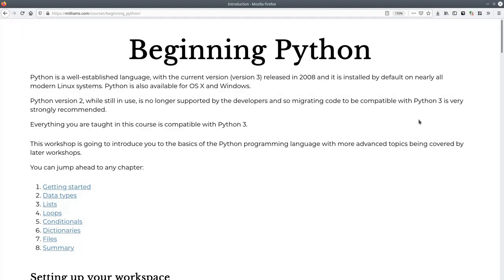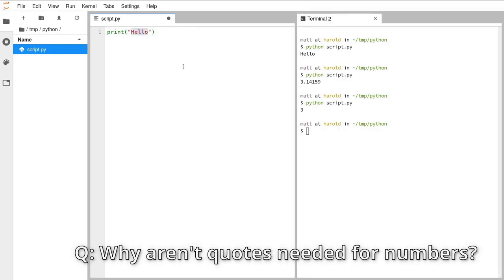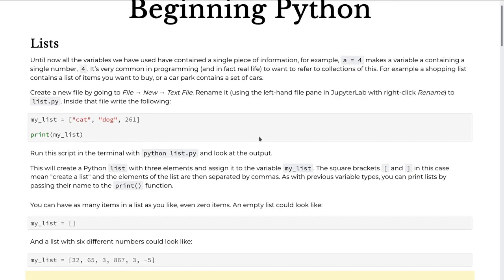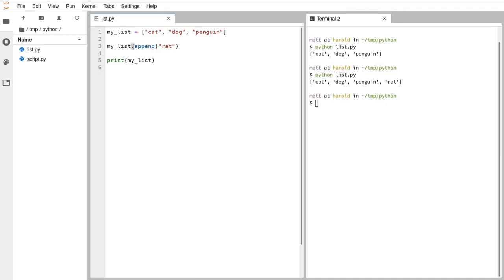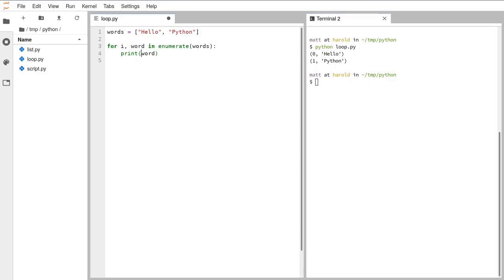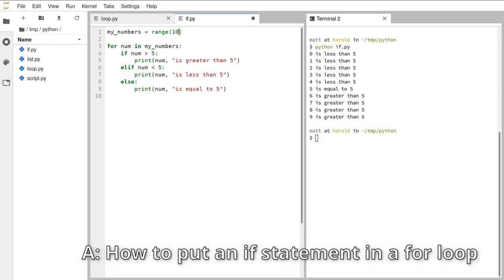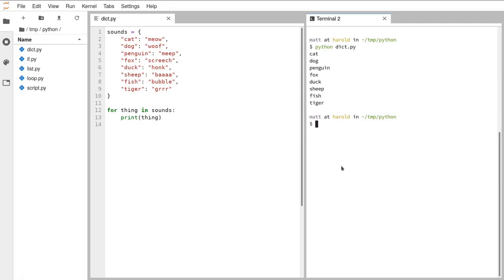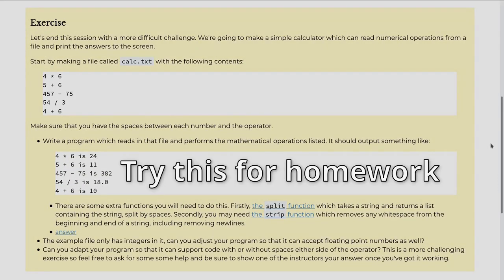Python for beginners 2021: Learn programming from scratch - Beginning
Welcome of this new series of learning Python from scratch for beginner, at the end of this video you will learn python for beginners and it's the first video in 2021.

The session covers:
Introduction
Jupyter and Jupter notebook
Scripts
Running the scripts
Types of data
Variables
Doing calculations
Error messages
Lists
Loops
Conditional
Dictionaries
Files

This course will give you a full introduction into all of the core concepts in python.